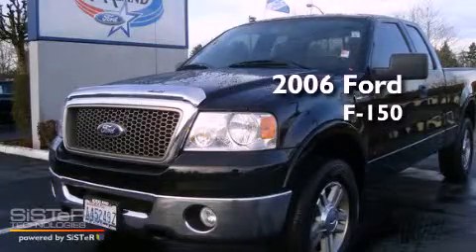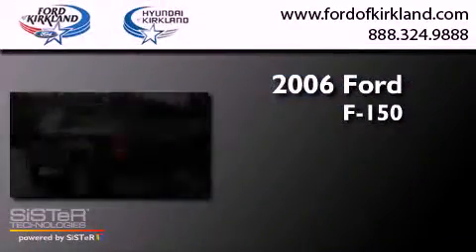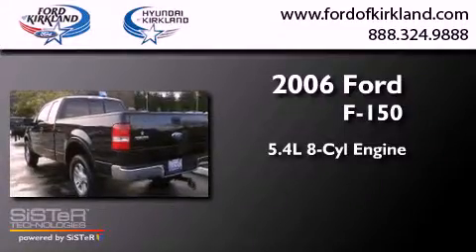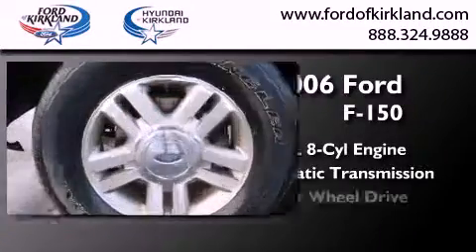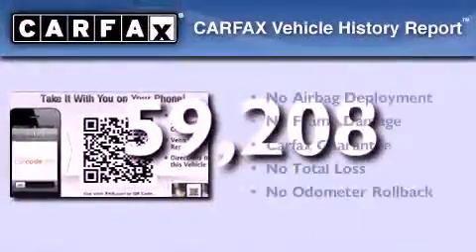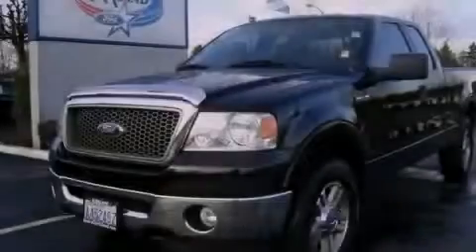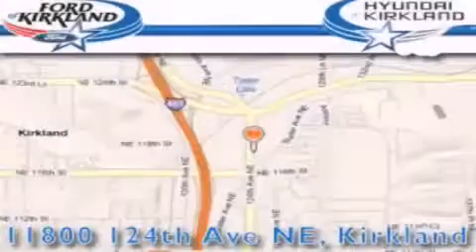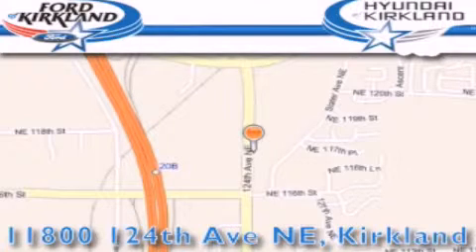Preowned 2006 Ford F-150 Kirkland WA 98034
Year : 2006
 Make : Ford
 Model : F-150
 Engine : 5.4L V8 SOHC
 Trans . : Automatic
 Exterior : Black
 Miles : 59,208
 Interior : Black
 Stock : P5379